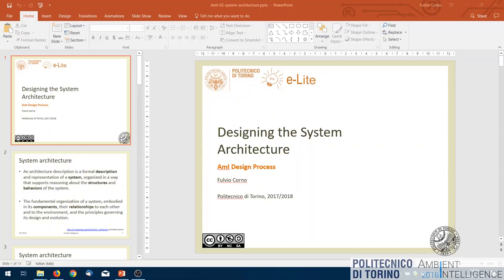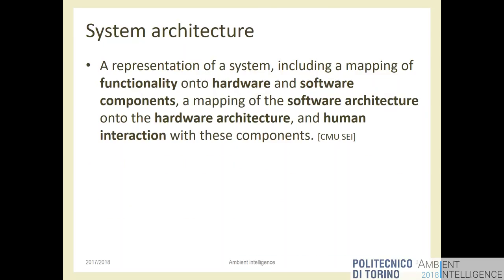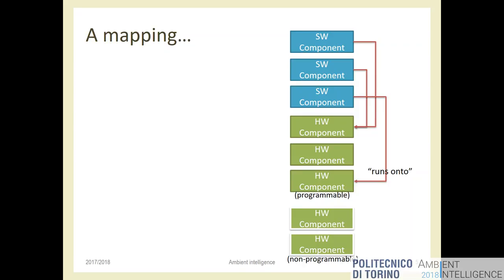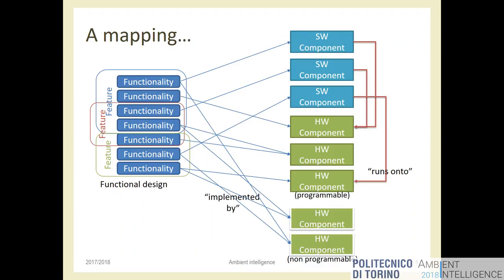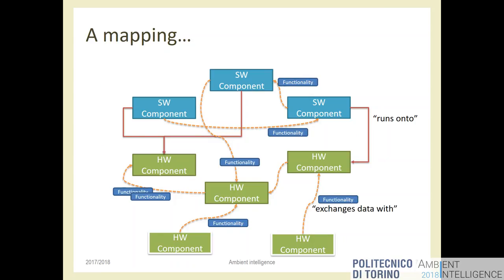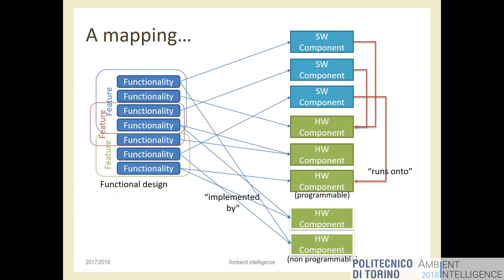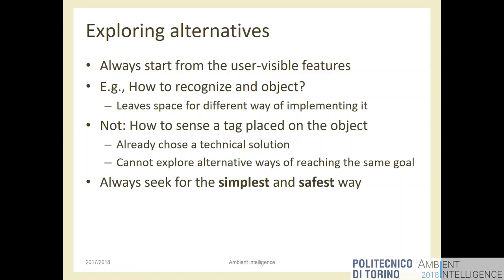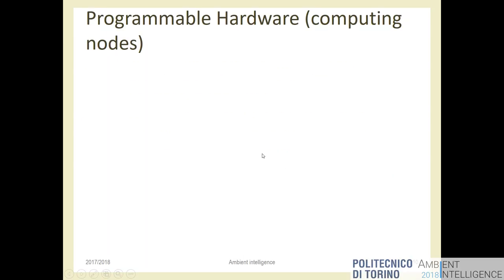AmI-2018-L16: Guidelines for the architecture design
Lecture 16, date 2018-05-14: Guidelines for the system architecture design.